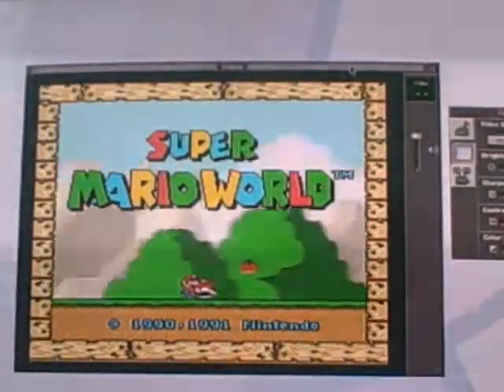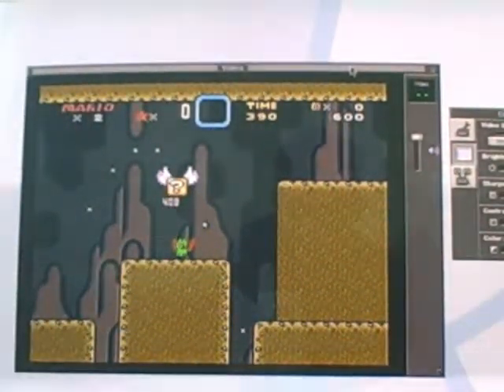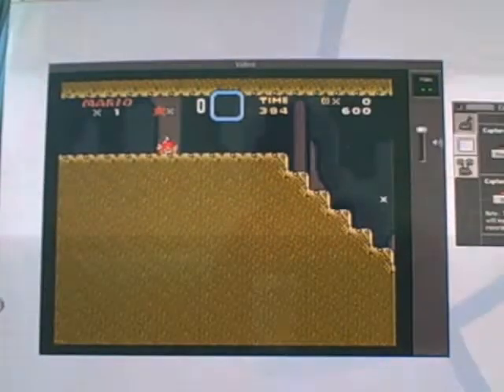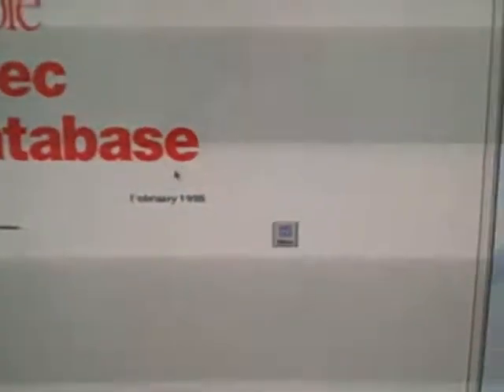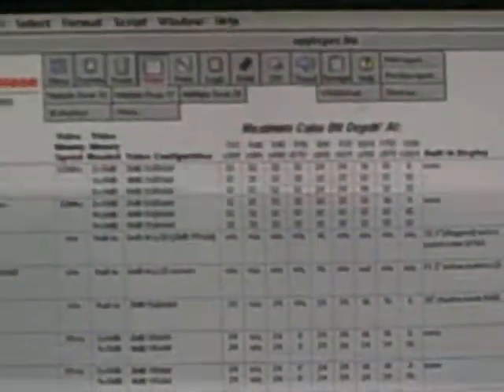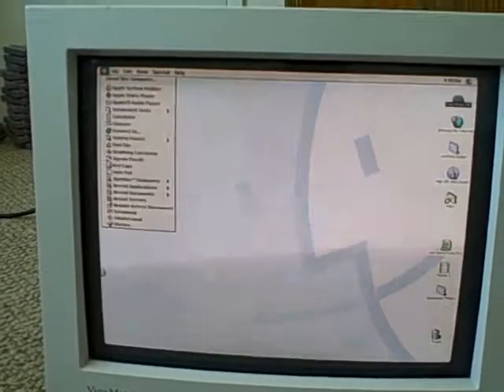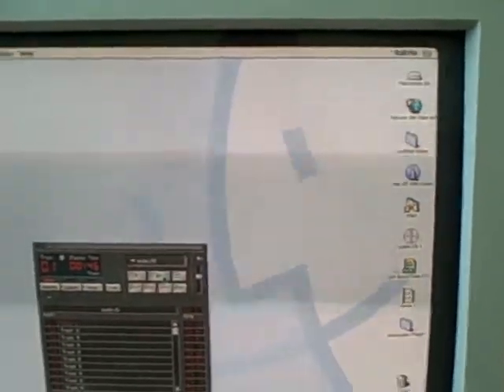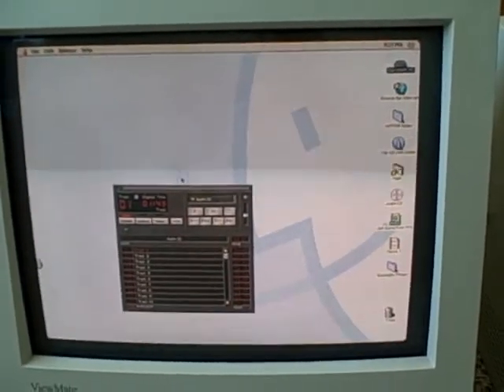Power Mac 8500 part 3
The Final Conclusion of the Power mac 8500.